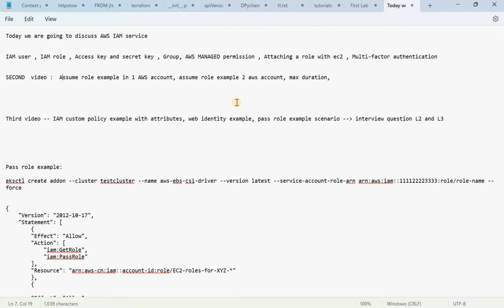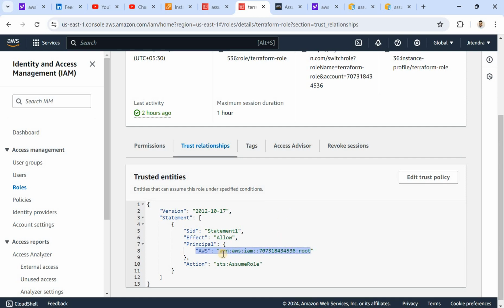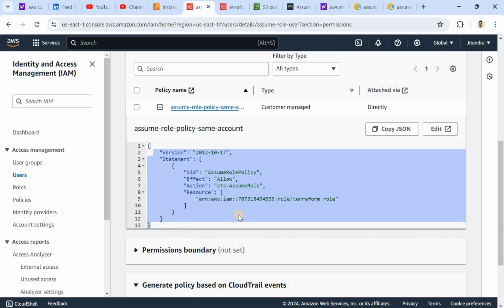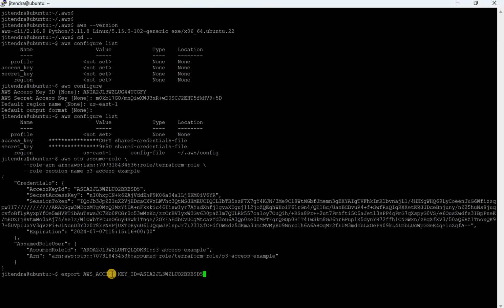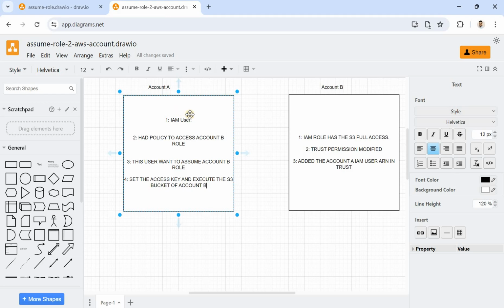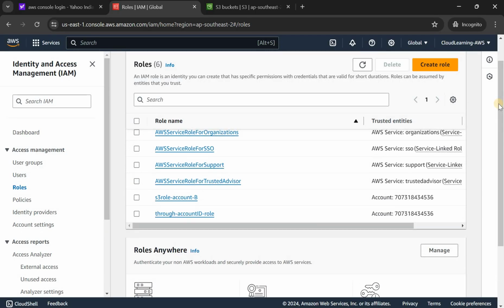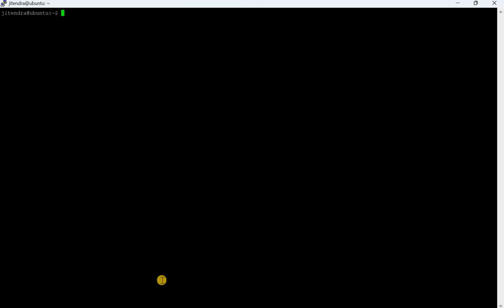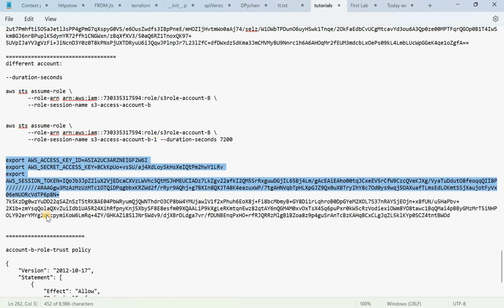AWS Assume IAM Role + Cross Account Assume Role - LAB 3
How to configure iam roles and what is AWS IAM - Assume role and cross account assume role configuration, multiple  account IAM assume role. How to use AWS sts to assume a iam role and create temporary credentials or session token.